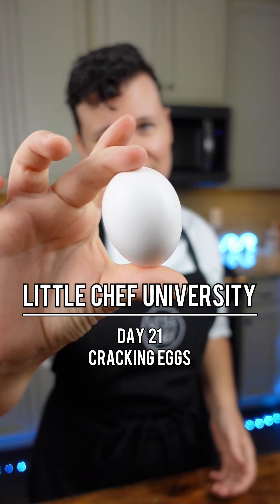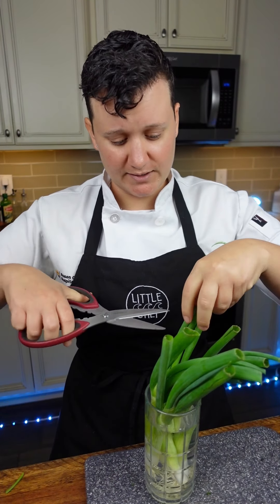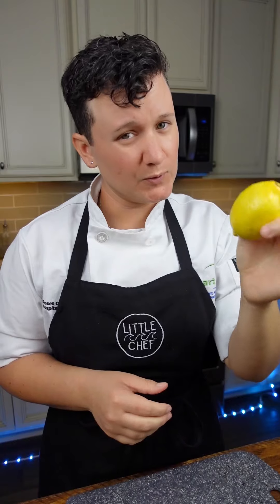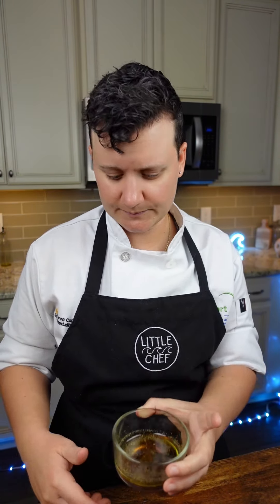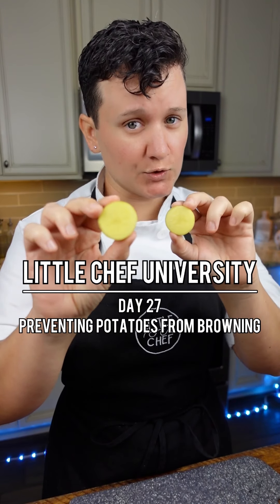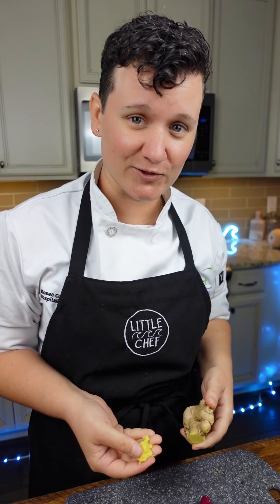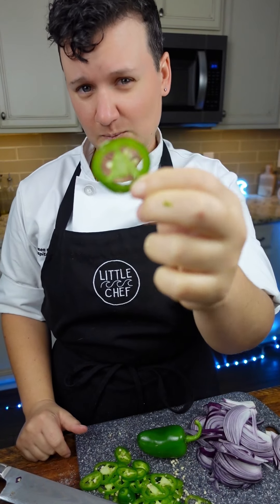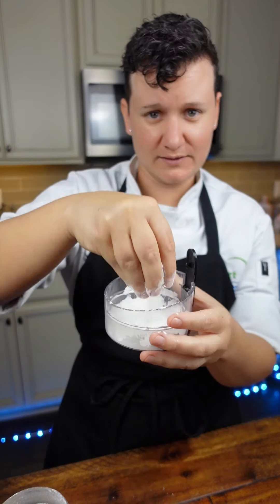12 DAYS OF COOKING LESSONS FROM A YACHT CHEF!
Follow @abbyinthegalley on TikTok, Instagram, and Facebook!